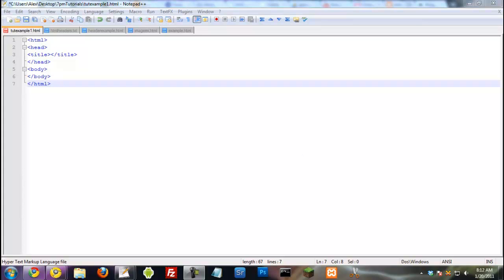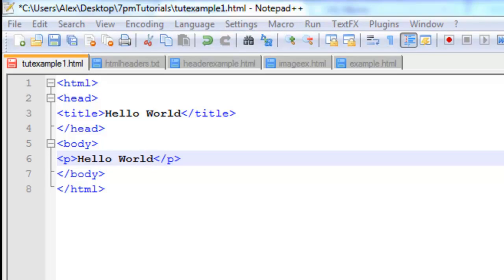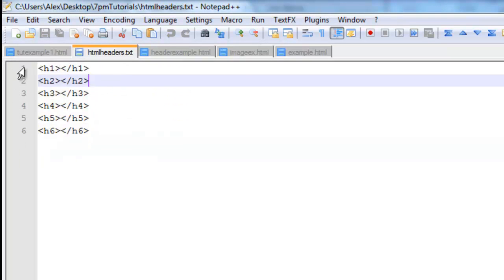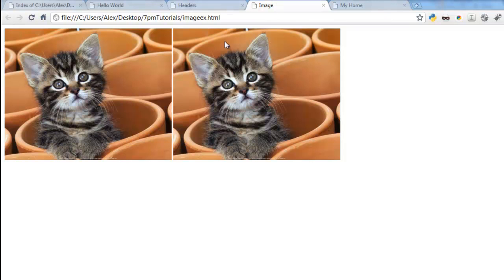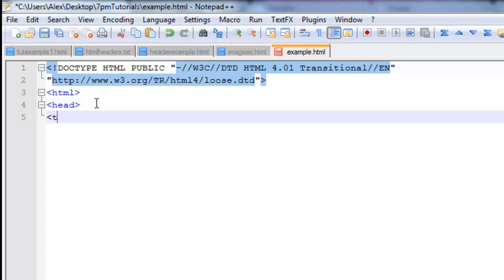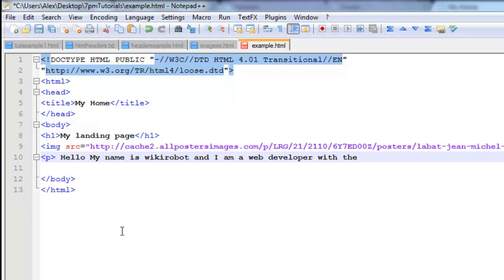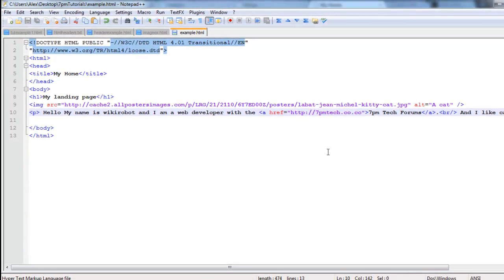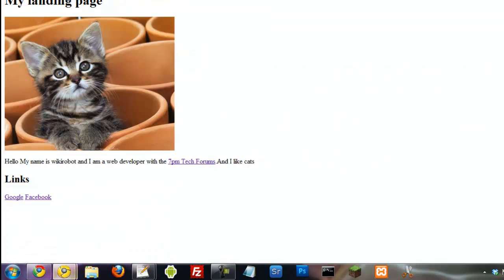HTML - The Basics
Tutorial by 7pm Tech Member Wikirobot on the basics of HTML. In this video you will create a simple webpage in HTML.

HTML Tutorial 7pm tech wikirobot basics web page webpage tags internet explorer chrome safari firefox notepad notepad++ textedit windows mac os x linux ubuntu